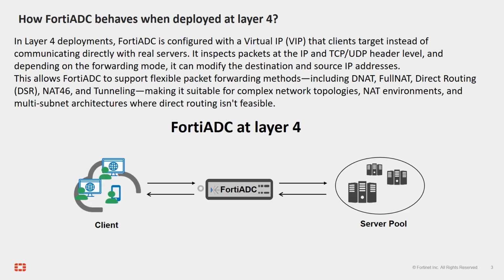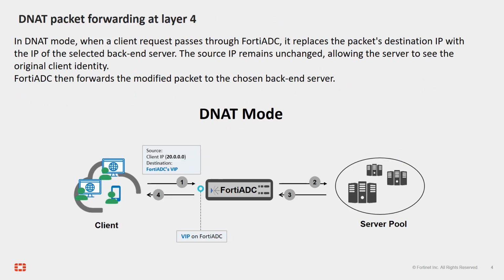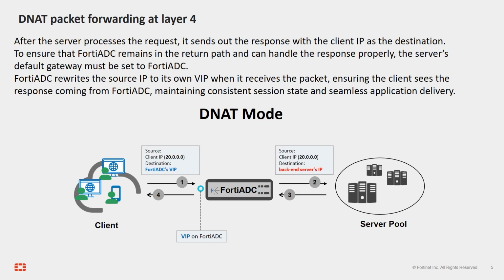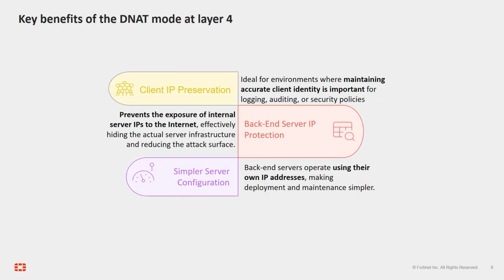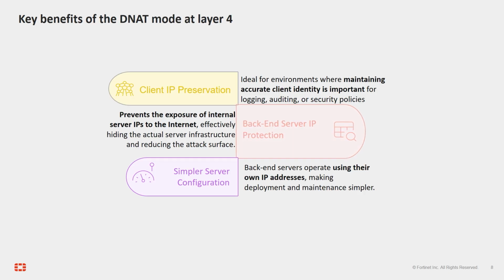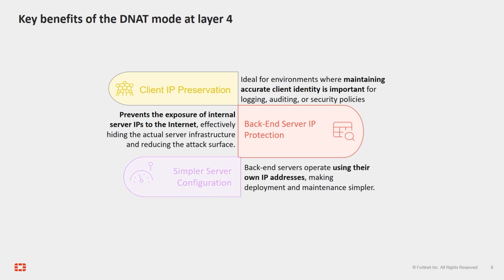FortiADC Layer 4 Deployment – DNAT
Learn how FortiADC DNAT packet forwarding works in a Layer 4 deployment. This video explains how FortiADC processes client traffic, preserves the original client IP, and keeps return traffic flowing through the FortiADC VIP.

WHAT'S COVERED:
• What FortiADC does as an application delivery controller
• How Layer 4 VIP traffic is processed
• How DNAT rewrites the destination IP address
• Why the backend server default gateway matters
• Benefits of preserving the original client IP
• How DNAT helps hide internal server IP addresses
• Related FortiADC forwarding modes including Full NAT, Direct Routing, NAT46, and tunneling

CHAPTERS:
0:00 Introduction to FortiADC DNAT mode
0:25 FortiADC Layer 4 deployment overview
0:55 Packet forwarding modes in FortiADC
1:13 How DNAT processes client requests
1:50 Return traffic and default gateway requirement
2:20 Benefits of DNAT packet forwarding
3:05 Related forwarding modes and documentation
3:20 Closing